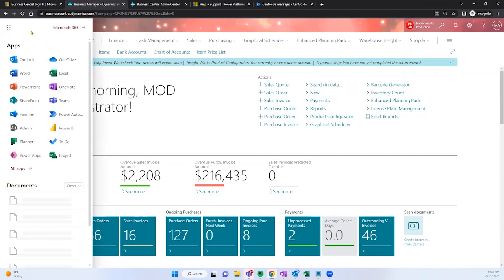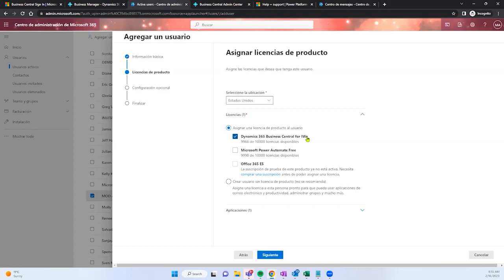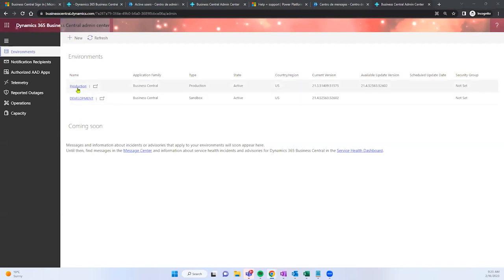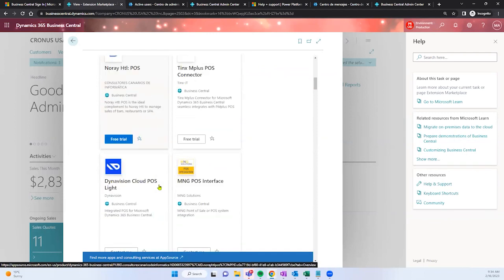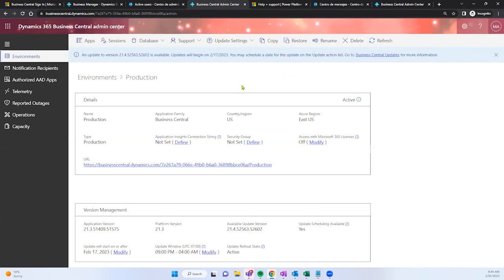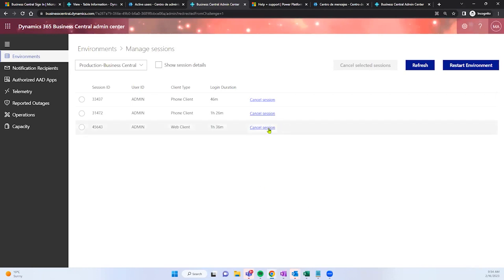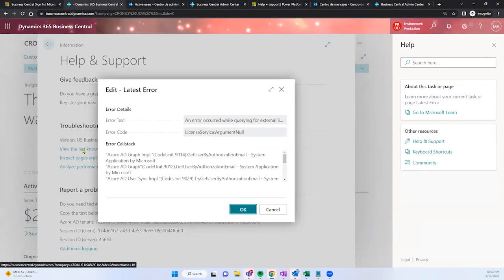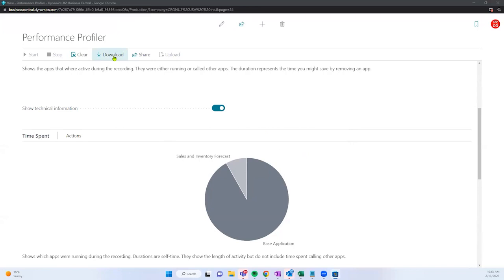Video: Microsoft Dynamics 365 Business Central - Administer Microsoft Dynamics 365 BC Online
Agenda:

• Access the Administration Center
• Manage Sandbox and Production Environments
• Set up Tenant Notifications
• Inspect Environment Telemetry and Troubleshoot Issues
• Export Databases
• Enable Features
• Monitoring and Analyzing Telemetry
• Analyze Performance Using the In-client Performance Profile